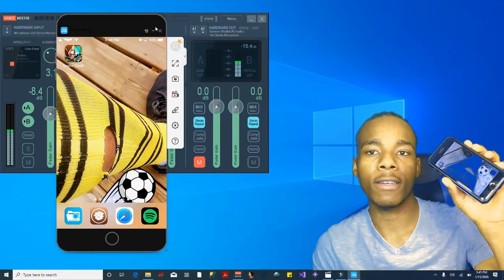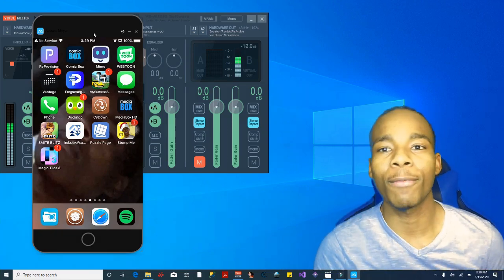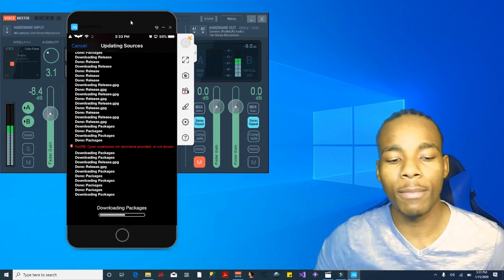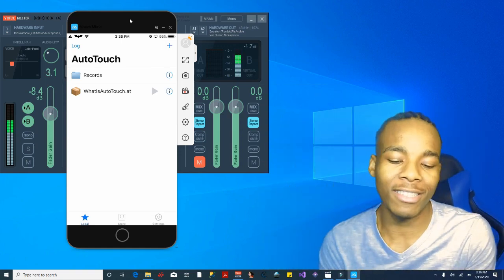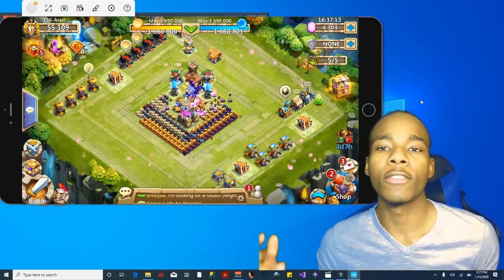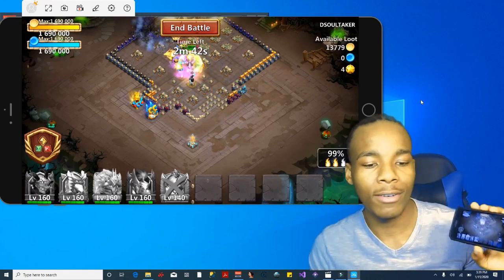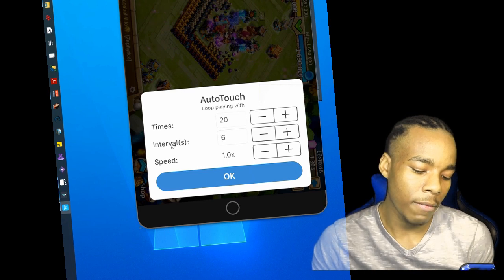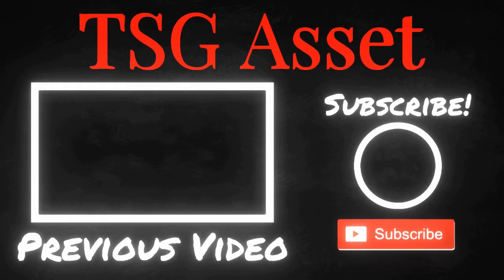How to Make a Bot to Play Games for You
▓▓▓▓▓▓▒▒▒░░░ ✰ LINKS USED IN THE VIDEO ✰ ░░░▒▒▒▓▓▓▓▓▓